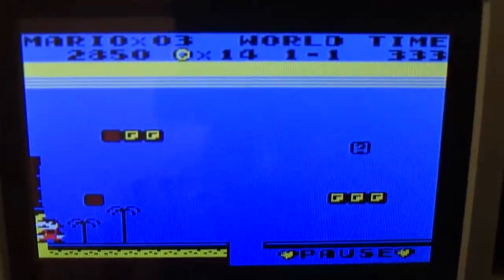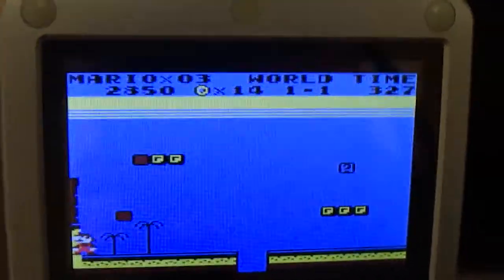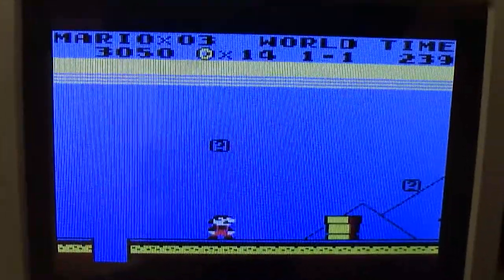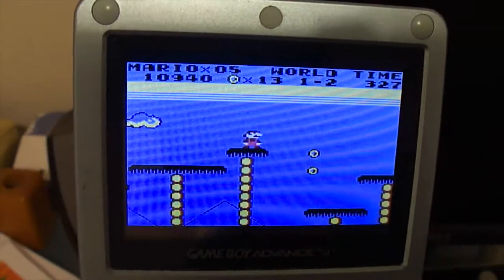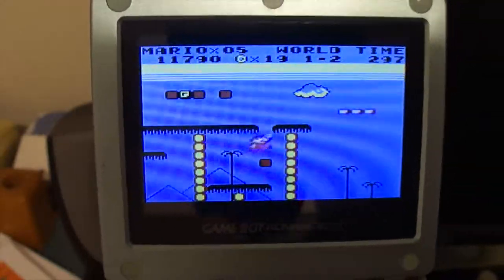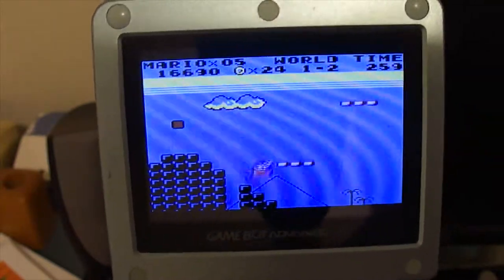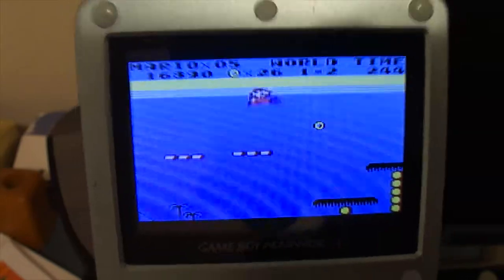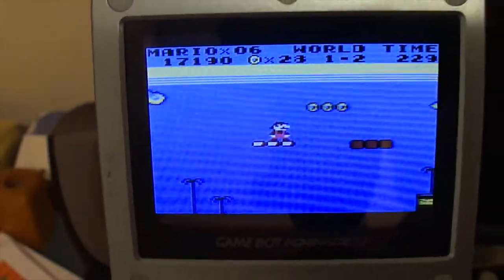Super Mario Land glitches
On April 14, 2014, I recorded some videos showing a few glitches I noticed in Super Mario Land. These were supposed to be uploaded a long time ago, but I never got around to editing them until now.

The glitches I show off in this video are the one where you can duck on top of a pipe when it's almost off screen, as well as the one where the Superball bounces off the top coin when three are in a vertical stack. I don't know if anyone else found these before I did, but that's likely due to the age of the game and how simple they are to pull off.

If you hear squeaking during the video, that's just my chair that's no longer used as it's been replaced with one that's much better.

(This video was edited with Adobe Premiere Pro CC, Media Encoder CC. Recorded with either my Sony Webbie HD MHS-CM1 or my Sony Cyber-shot. Rendered/encoded with libx264 via Voukoder.)